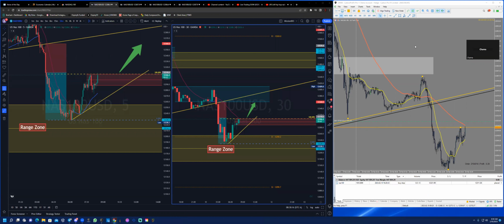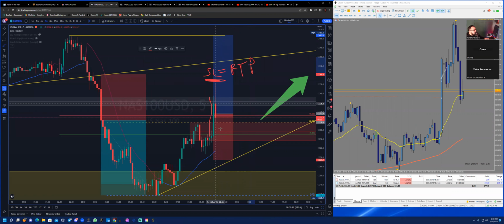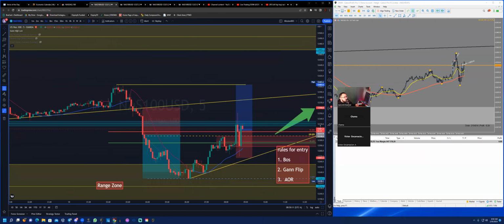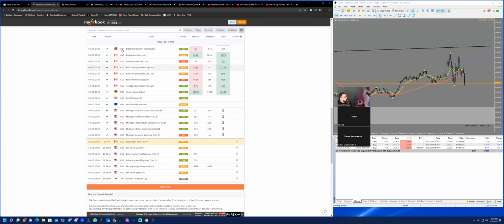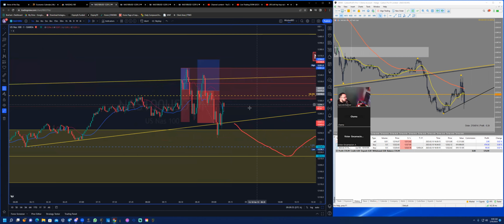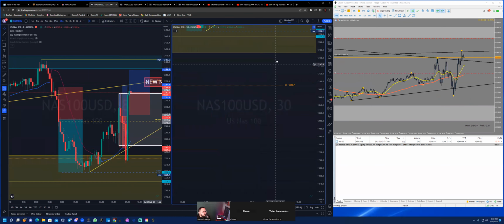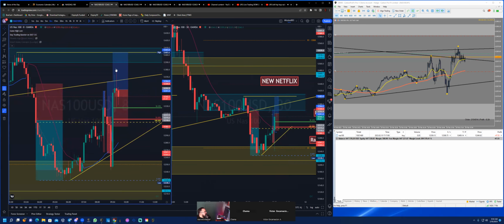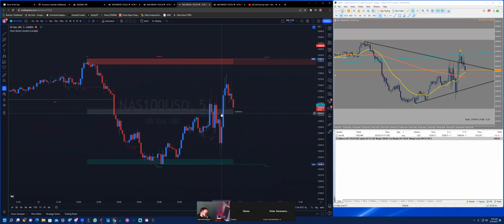Live Trading Nas100 | NYSE Market Open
Let's trade Nas100 during the NYSE Market Open!

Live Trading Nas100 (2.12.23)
Official Missions Trading
Live NAS100 Trading

💪🏽Membership Perks: Weekly Back-testing, Strategy & Entry Confluence Breakdowns, Trading Psychology, Risk Management, Discord-only content, like-minded community and more!